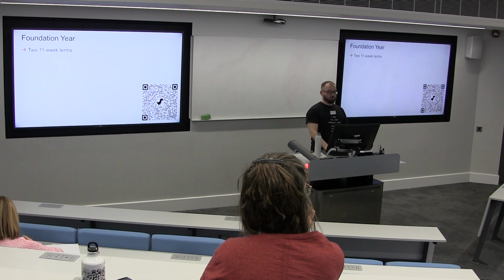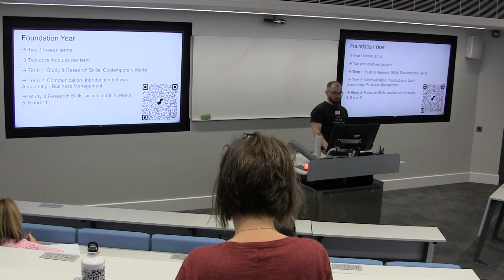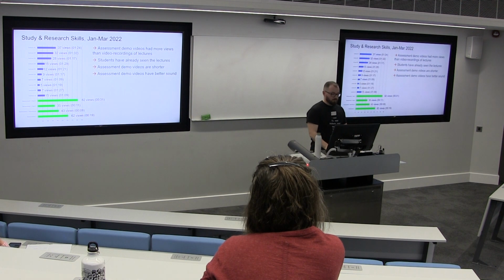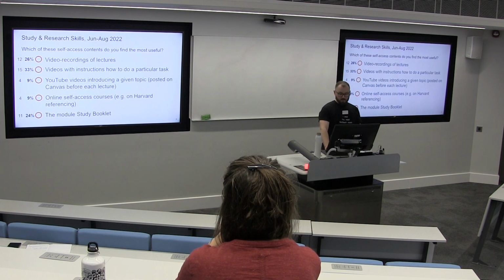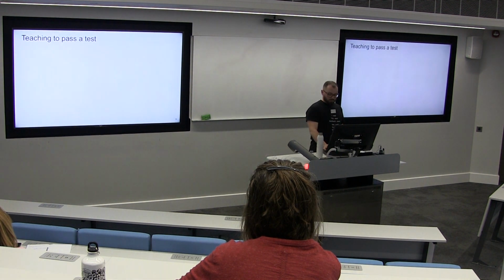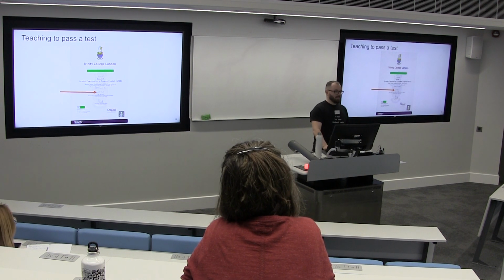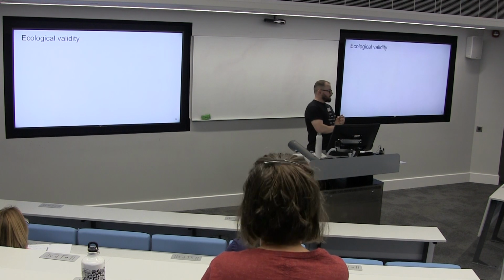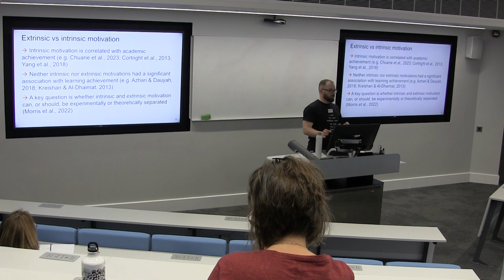Ecological validity of assessment on foundation year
BALEAP 2023 conference, 20 April 2023, University of Warwick